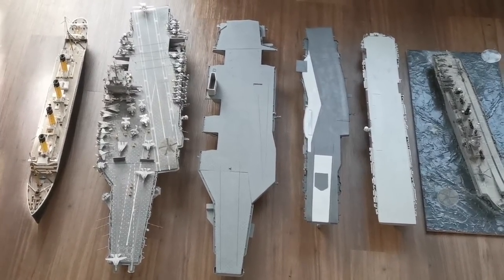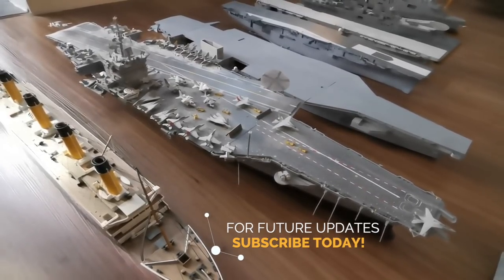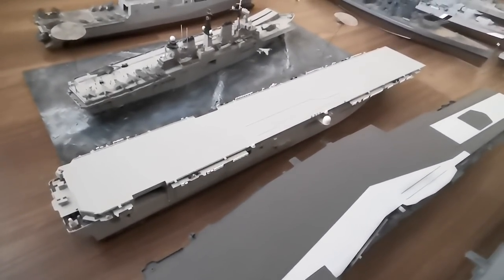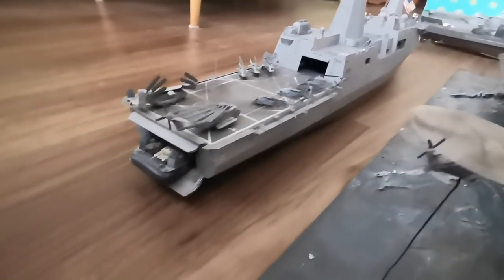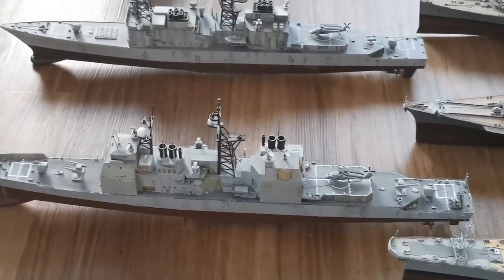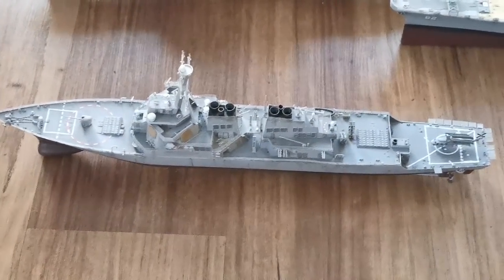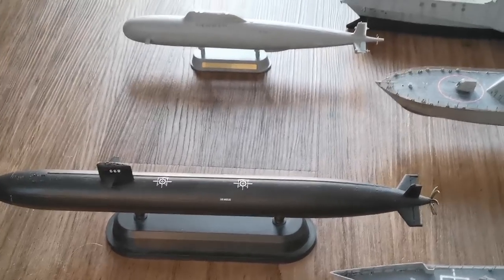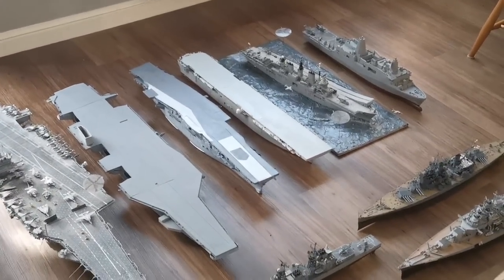18 Ship 1/350 Scale Model Fleet!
1/350 Scale Model Ships by JJ Model Making
Updated for 2019, this is my complete 1/350 scale model ship fleet; all 18 of them!